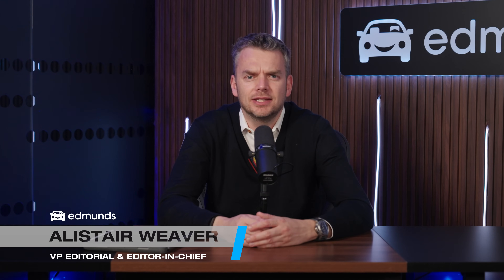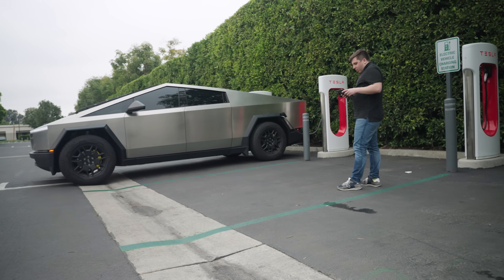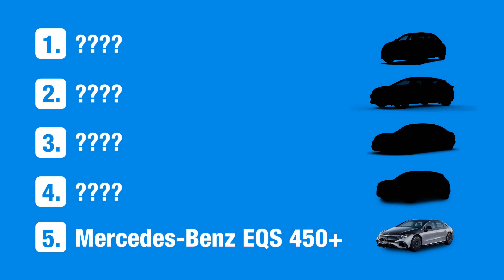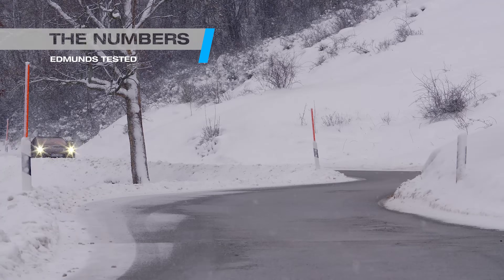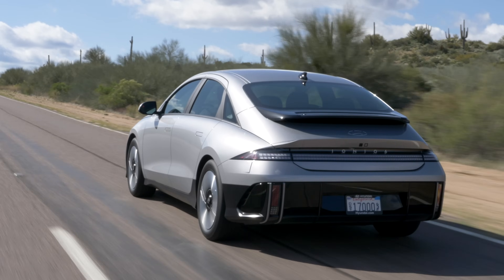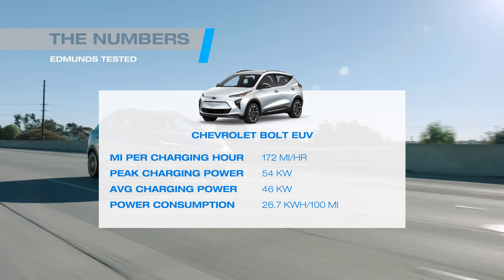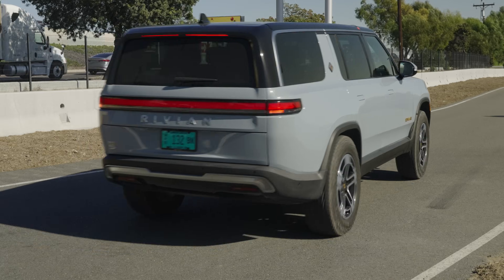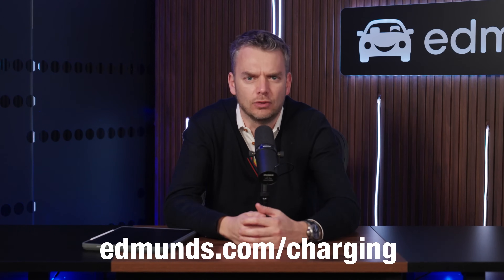Fastest & Slowest Charging EVs | When Speed Really Matters | Electric Vehicle Charging Speed Test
For most people considering an EV, range is often the most important factor. But what good is a long range if the battery is slow to charge? We developed the Edmunds EV Charging Test and plugged in all of today’s electric cars, trucks and SUVs to see which ones charge the fastest — and which ones are slowest. In this video, Edmunds’ Alistair Weaver gives you an overview of the best and worst results.
For a more in-depth look at all of our data,

00:00 Intro
00:38 Testing Process
01:58 Mercedes-Benz EQS 450+
02:22 Hyundai Ioniq 5
02:47 Porsche Taycan
03:25 Kia EV6
03:43 Fastest Charging EV
04:27 Slowest Charging EV
05:02 Ford Mustang Mach-E
05:27 Rivian R1S
05:49 The Tesla Average
06:31 Edmunds' Take